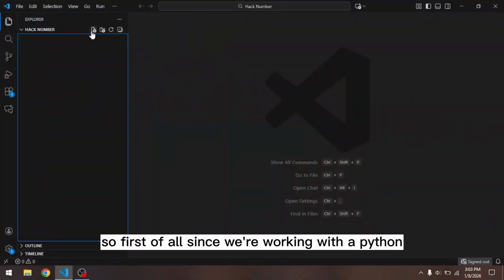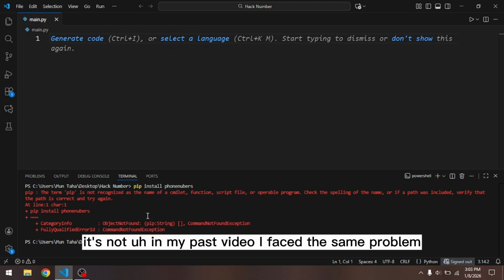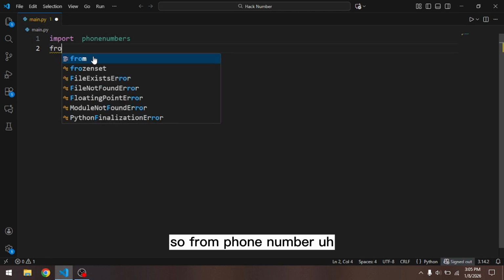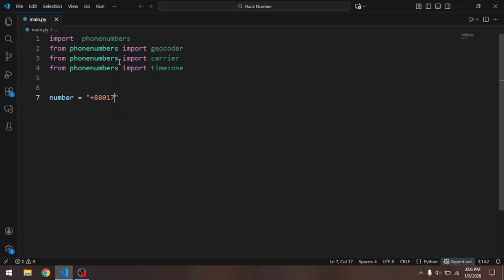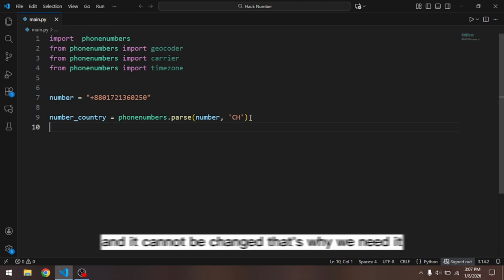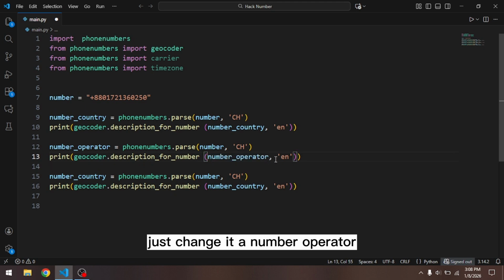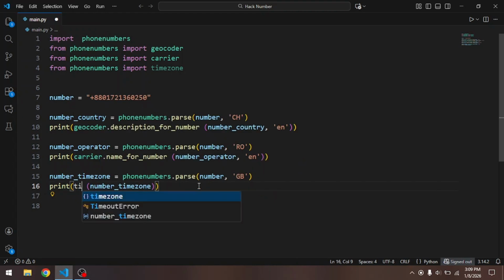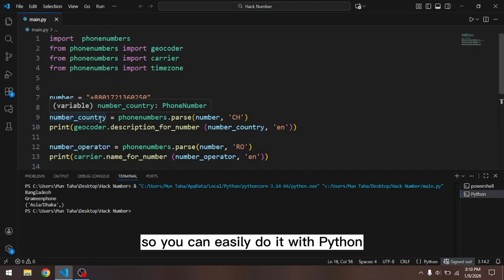Dig Out The Guts Of Phone Number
This video pulls back the curtain on what a single phone number can quietly reveal when Python steps into the room. Using the `phonenumbers` library, I break down how developers can extract location context, carrier data, and time zone metadata in a clean, ethical, and fully legal way. No myths, no movie-style hacking—just real-world code doing real-world analysis. If you’ve ever wondered how apps understand numbers before you even hit “submit,” this is the logic behind the curtain. Watch closely, question everything, and level up your developer mindset—because good code doesn’t scream, it *informs*.